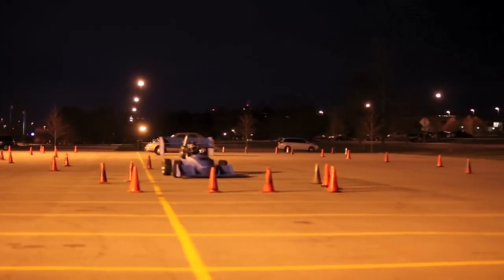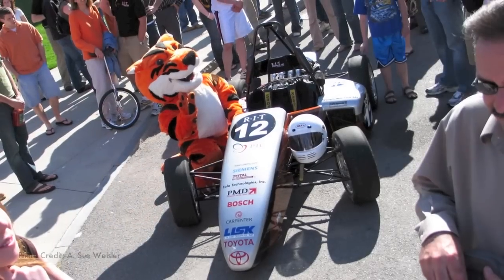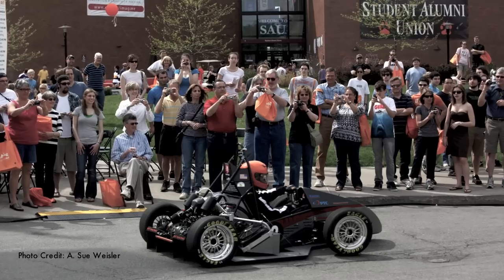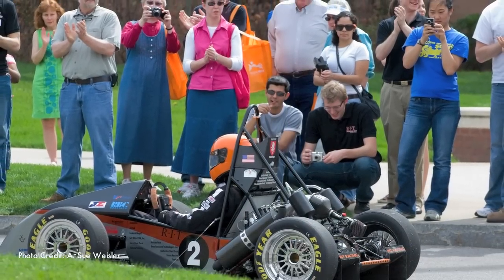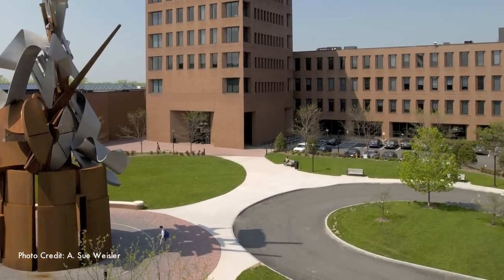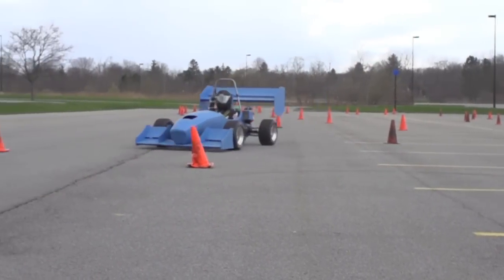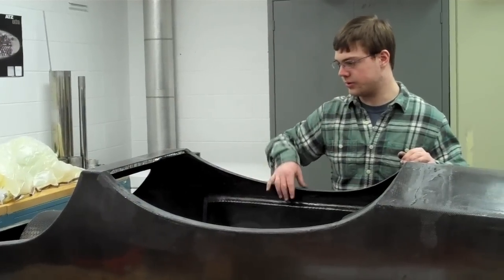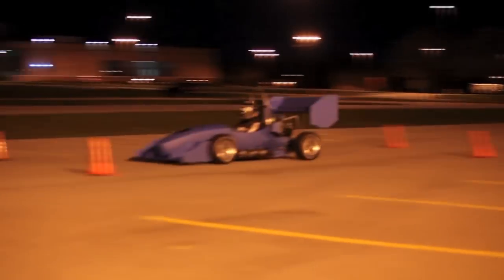RIT Formula SAE Racing Team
The RIT Formula SAE Racing Team will unveil the new racecar for the 2013 competition season at the Imagine RIT: Innovation and Creativity Festival on Saturday, May 4, in Simone Circle at 11 a.m. The racecar is entirely designed, manufactured and tested by the team; it features a turbo-charged engine, carbon-fiber chassis, aerodynamic wings and many other advanced, student-designed features.

To learn more about the Formula SAE Racing Team, go